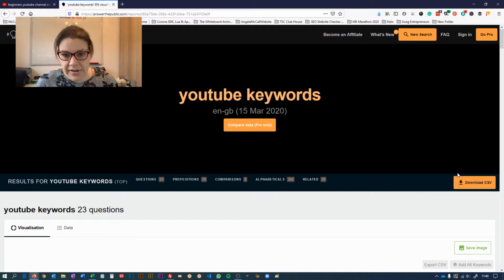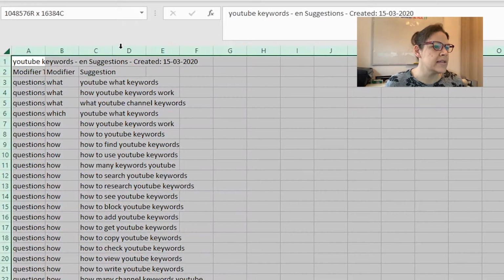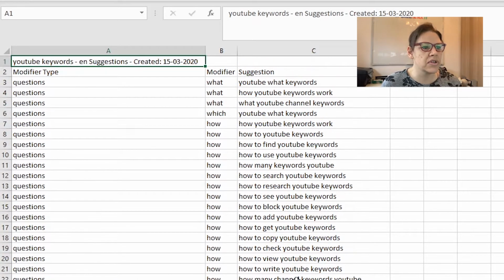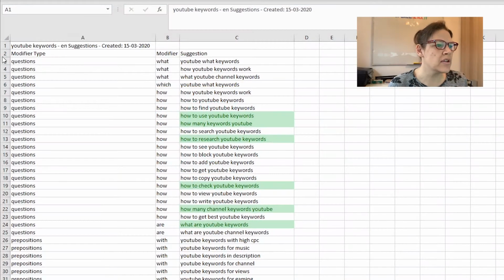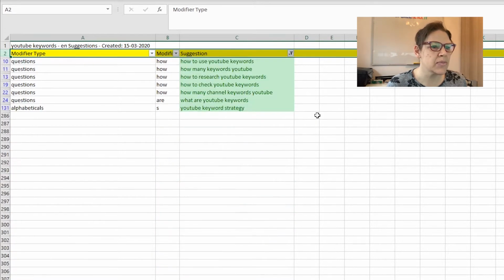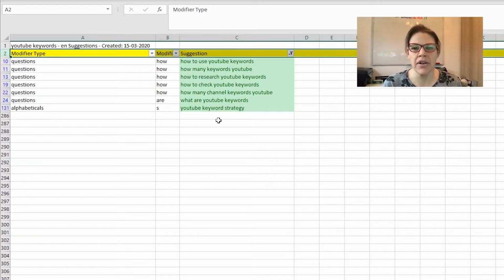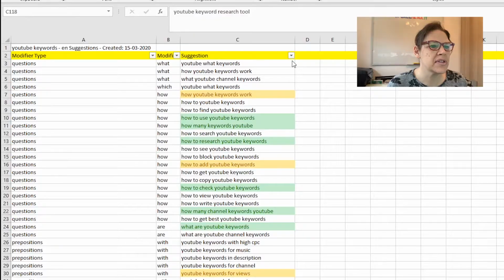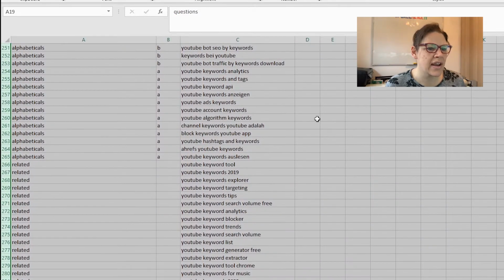YOUTUBE VIDEO CONTENT CREATION AND PLANNING: How to identify opportunities as a beginner in 2020.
I walk you throw the process that I go through to plan out my video contents, content creation and planning of my YouTube Videos.

// TIME CODE
[00:00] Introduction
[00:00]
[00:00]
[00:00]
[00:00]